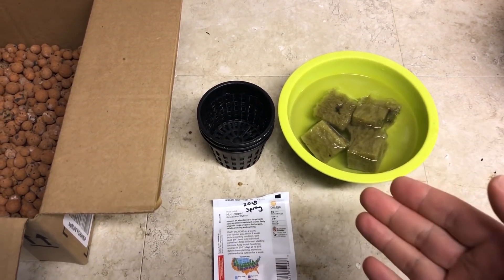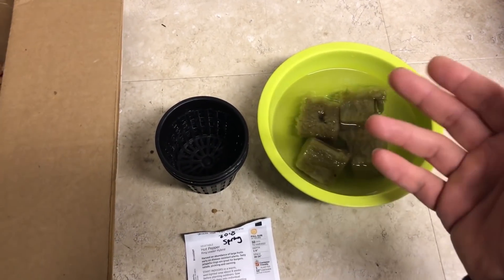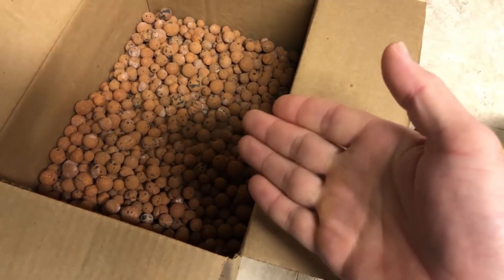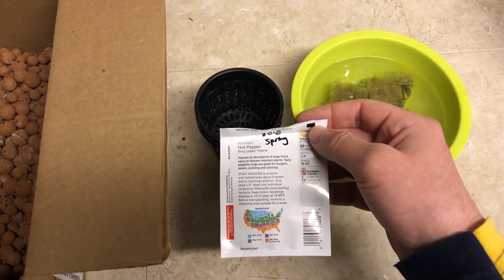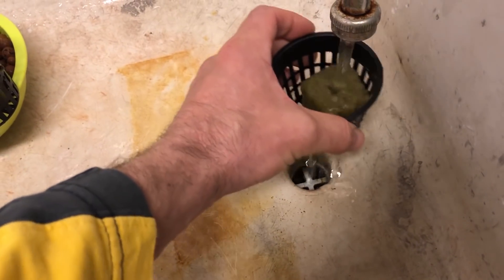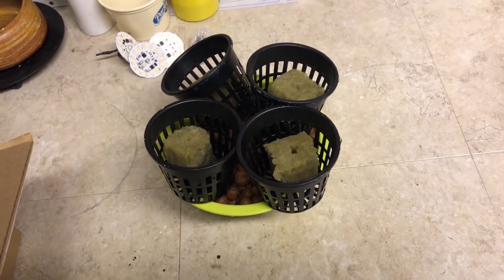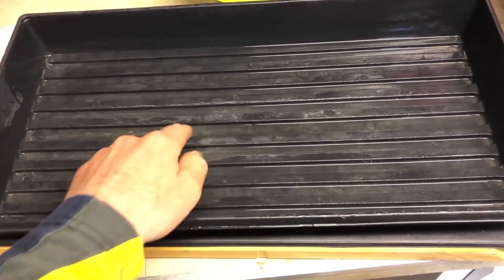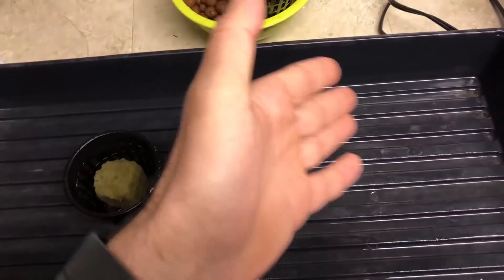Growing Peppers at Different PH Levels | Mars Hydro SP 250 | Ep. 1